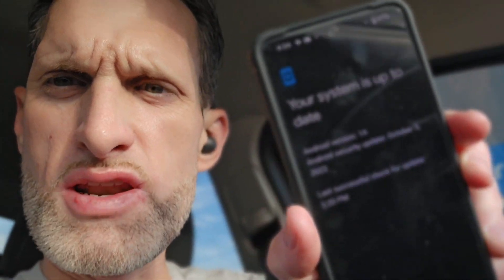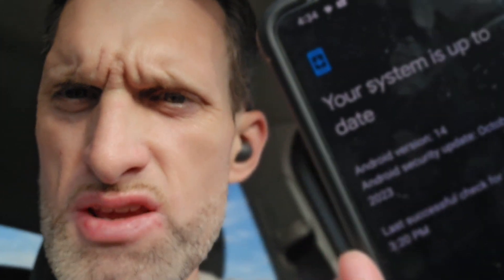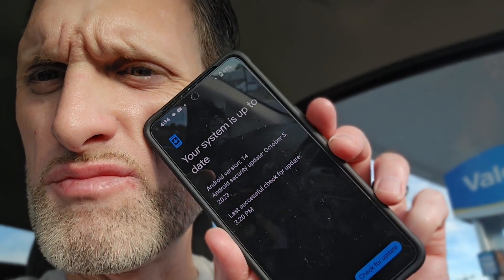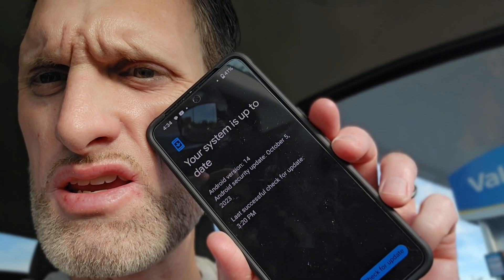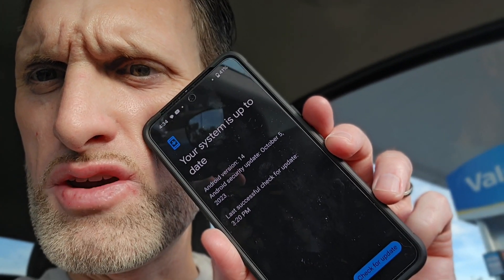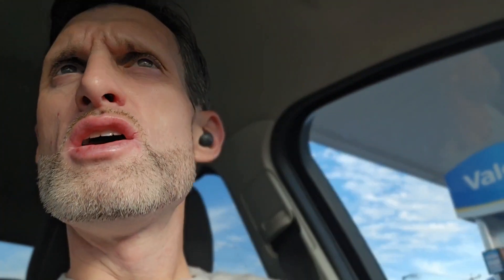Android November Security Patch Update Available for All Google Pixel Devices 8 Pro Fold Watch 2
Pulsar X2 PAW3395 Wireless Gaming Mouse ($99 Value)

Link to Contest is Located in the About Section Here on our YouTube Channel.
OR
Go to our website (link below) & scroll all the way down to the bottom. Thank You & Good Luck!

MINT MOBILE

Unlimited Data Talk Text $15 month

T-MOBILE ⬇️

3 Months FREE T-Mobile 5G Service

VERIZON ⬇️

1 Month Free Verizon 5G Service

VISIBLE ⬇️

15 Days Free Unlimited Service

AUDIO PRODUCTION ⬇️

ChaseRanItUp

OUR OTHER CHANNELS ⬇️

Chiefs Studios

Sevyn Studios